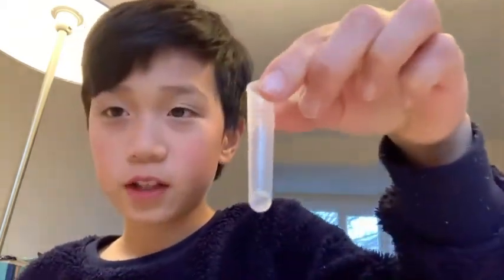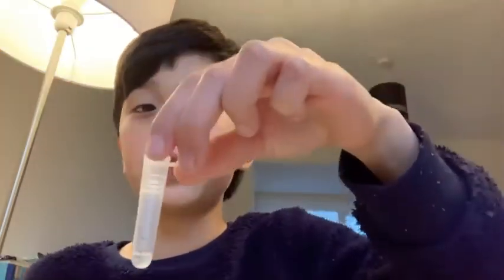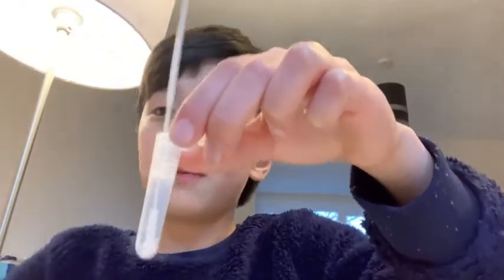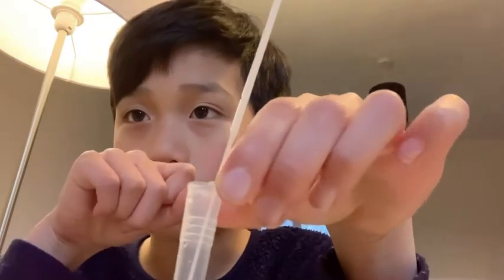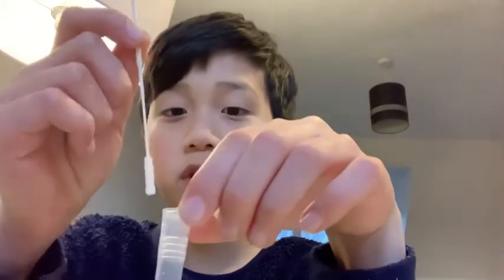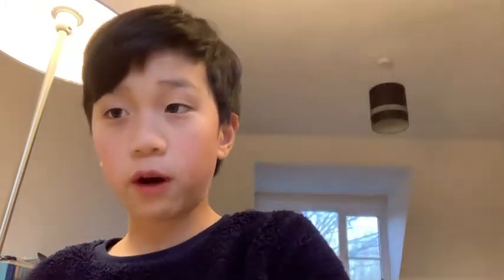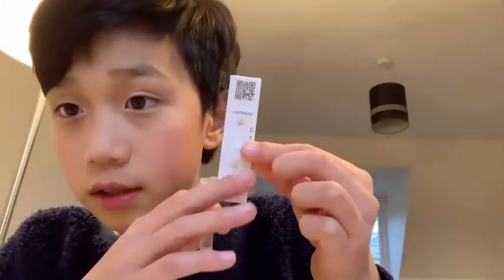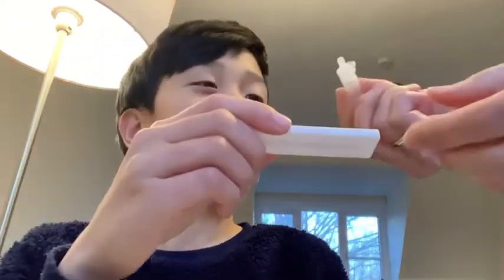How do you do a covid-19 test? | Full Guide | Follow description for help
1. First, bring out the small grey pack called ‘Covid-19 Self Test Kit’. You put the Test strip, and you have to start the test in 30 minutes. Wash your hands, and blow your nose. You are ready to start the test!

2. Second, we start looking at the extraction tube, swab inside sealed wrapper, and the extraction buffer sachet. You put the extraction buffer sachet liquid in the Extraction tube. Once that is finished, You are finally able to pull out the swab, and open your mouth wide. Scratch your m’c donald shape(Learn in the vid!!!) 4 times each. After, you pull it out again, and put it inside your nostril quite deep and swirl it for 10 seconds. Pull it out again.

3. Finally, you put the swab inside the extraction tube, and wait 15seconds for it to be able to get some of it. You put 2 drops on the test strip, and wait about 30 minutes. It will show 1 or 2 lines. 1 means negative, and 2 means positive. You finally report it to the NHS!!!